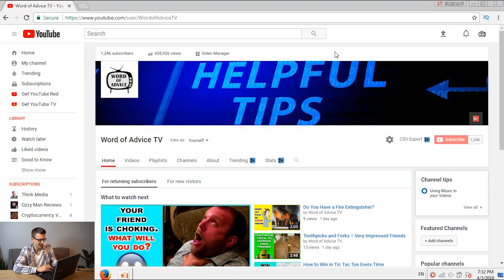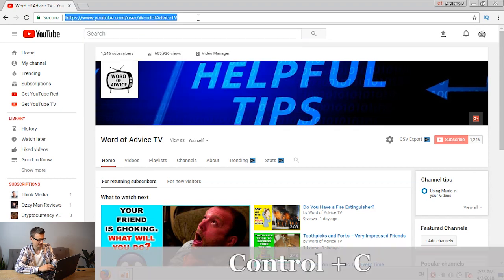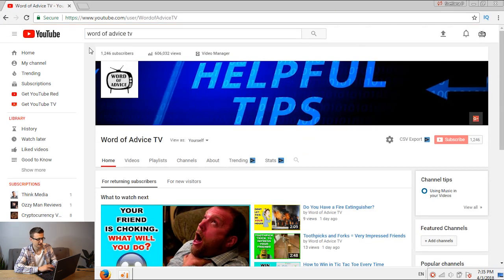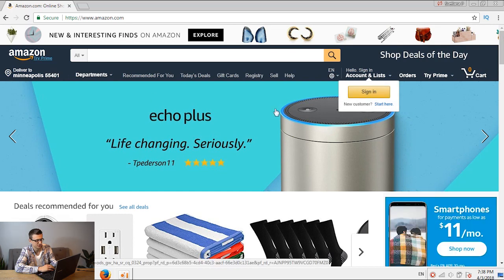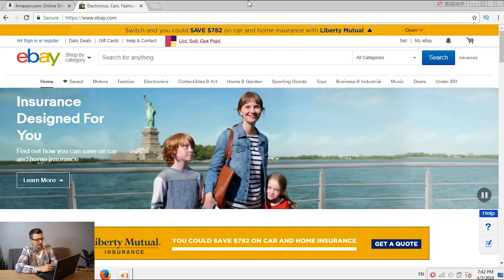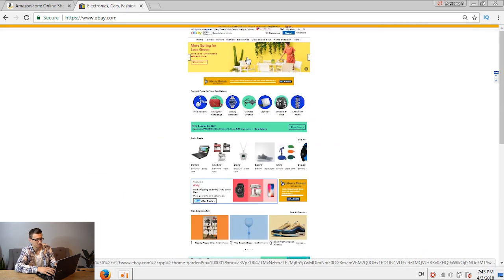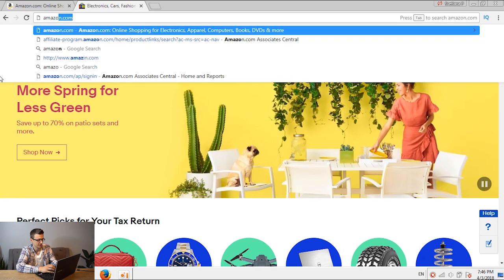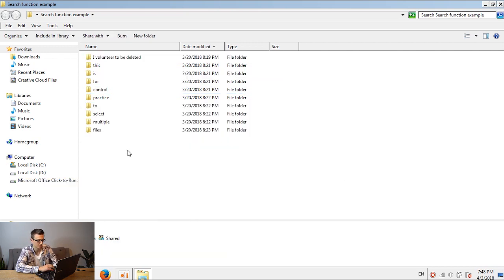Best Windows Keyboard Shortcuts! Control Series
Keyboard shortcuts are awesome! They make computer navigation smooth as silk. In this video we go over the best Windows keyboard shortcuts that have the control key in them. Here are the shortcuts that are shown in the video:

Control Short-Cuts:
Control + A = Select everything on page
Control + A = If a text box is selected, highlights all text in box
Control + C = Copies selected item
Control + V = Pastes copied item
Control + Z = Undo or undelete last action
Control + Y = Redo the previous action
Control + S = Save file you are working on
Control + F = Find keywords on page
Control + P = Opens print window
Control + T = Opens new tab in internet browser
Control + Plus and Minus Keys = Zooms in/out on current web page
Control + 0 = Zoom page back to normal
Control + Esc = Opens start menu
Control + Enter = Adds www. + .com
Press Control and Hold = Enables you to select multiple files